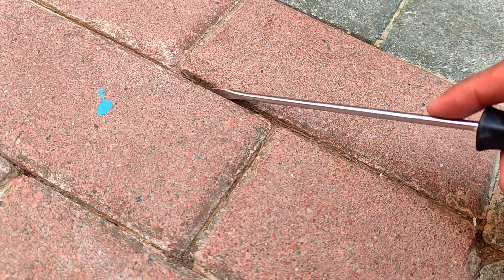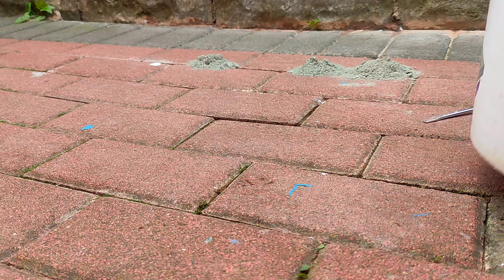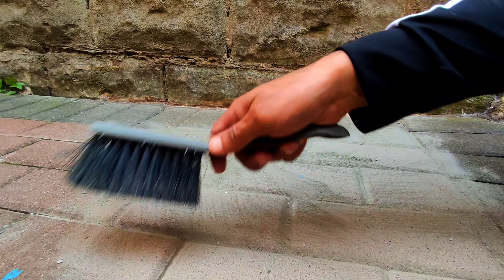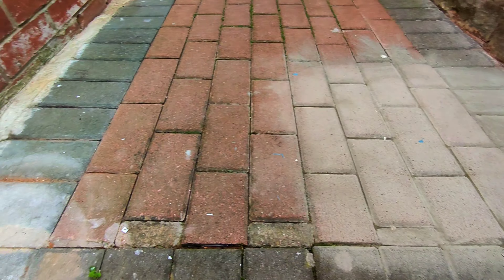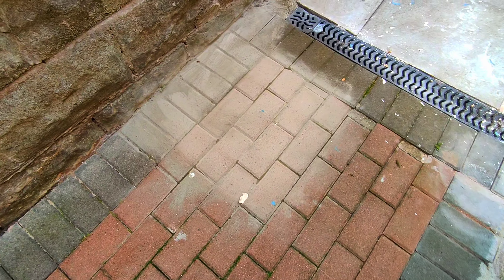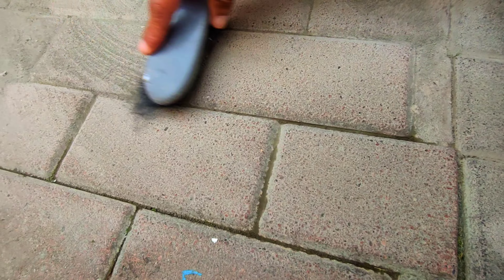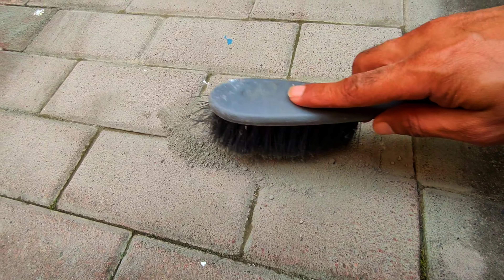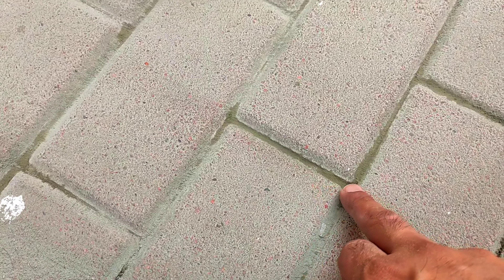Cement Your Paving Gaps – The End of Weeds?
how to stop Weeds In the UK, when undertaking block paving for a rear garden, specific guidelines and regulations must be followed to ensure compliance with building standards and local planning laws. Here are key points related to using cement for covering gaps

1. **Permeability Requirements**: Regulations often require that new paving is permeable or allows water to drain naturally. This is to prevent flooding and manage water runoff. Using cement to cover gaps may impede this permeability unless designed to allow water drainage.

2. **Planning Permission**: For most cases, if the rear garden paving area is under 5 square meters, you do not need planning permission. For areas larger than this, you may need permission unless the paving is designed to be permeable.

3. **Construction Standards**: The construction should meet general standards for durability and safety. Using cement for gaps is acceptable as long as it ensures a stable and safe surface and does not negatively affect drainage.

4. **Local Regulations**: Always check with your local council as there might be additional requirements or restrictions specific to your area.

To ensure full compliance, it might be useful to consult with a professional paving contractor familiar with local regulations or contact your local planning authority for detailed guidance.

If you want to see me do this over 6 years ago in my garden Catch up on how I made my Small UK City Garden so productive Here you see after jet-washing our slaps we refill the gaps to stop weeds growing back. You need cement, sand, brush
scrapper and time. MrMakeStuff Mr Make Stuff

Items Used
Builders Sand
Mix Bucket

Trustedcreators.org collaboration
See my website TrustedCreators.org/MrmakeStuff Links to prices for items used in my video